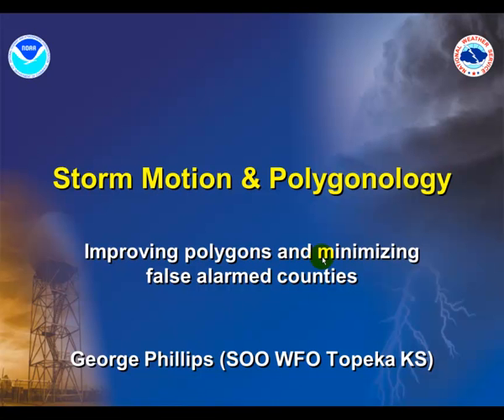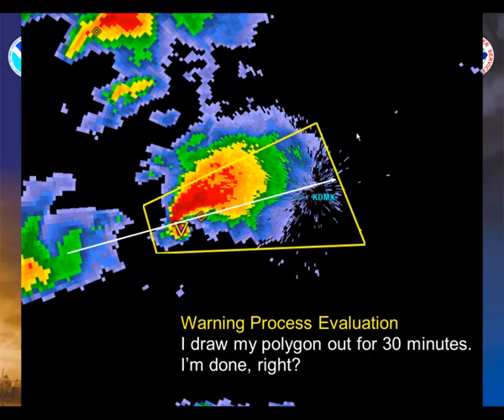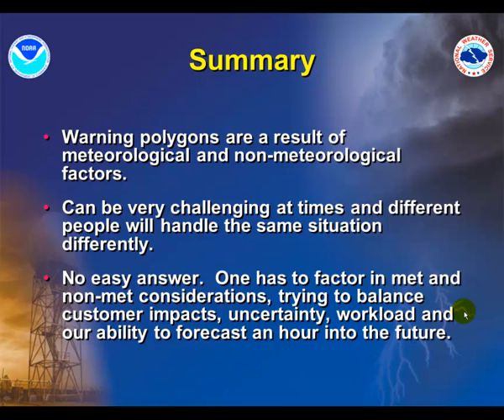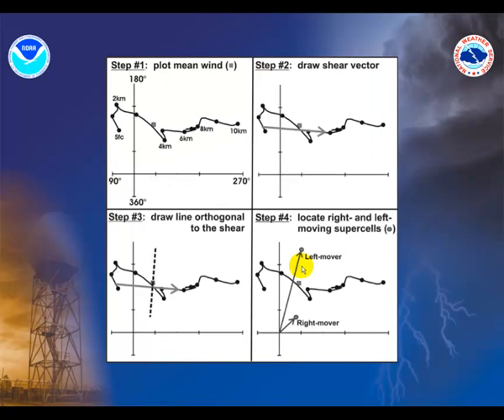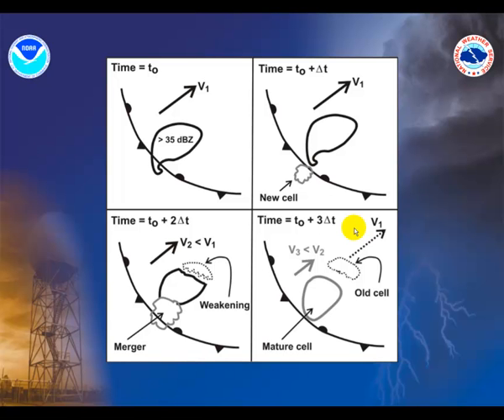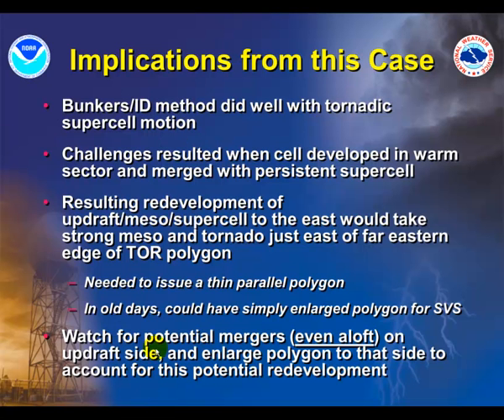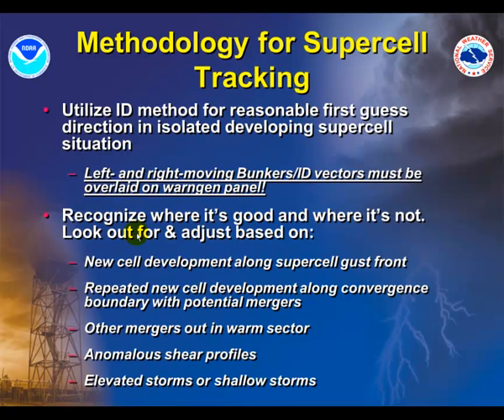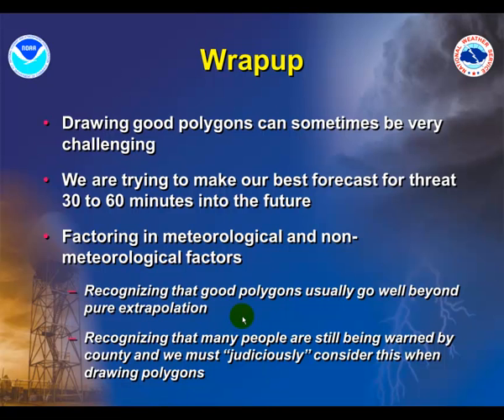Storm Motion and Polygonology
Improving polygons and minimizing false alarm counties.

National Weather Service
Central Region Headquarters